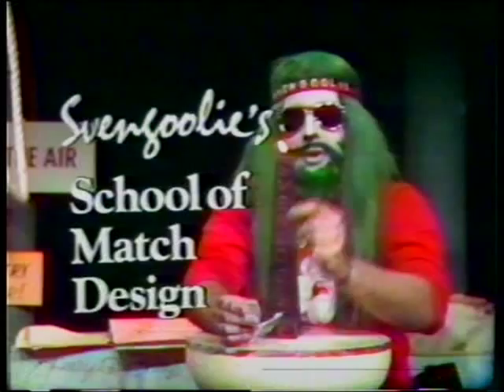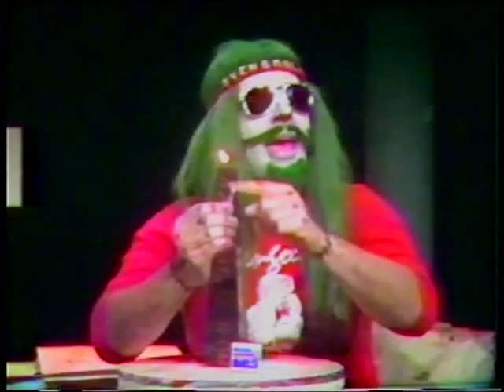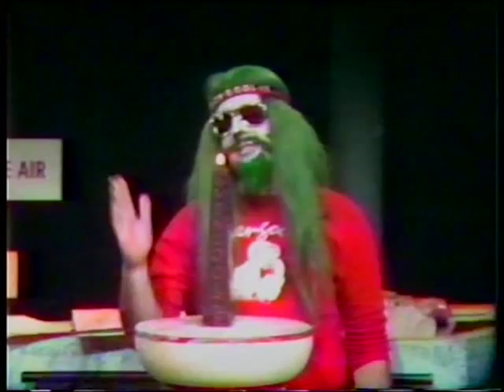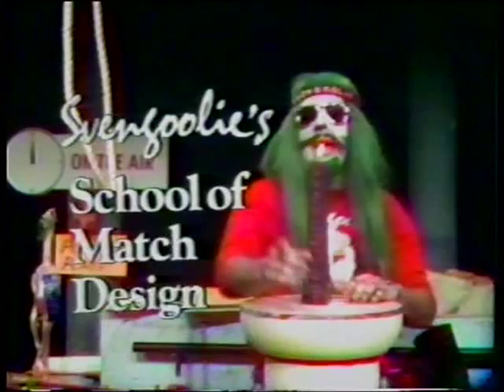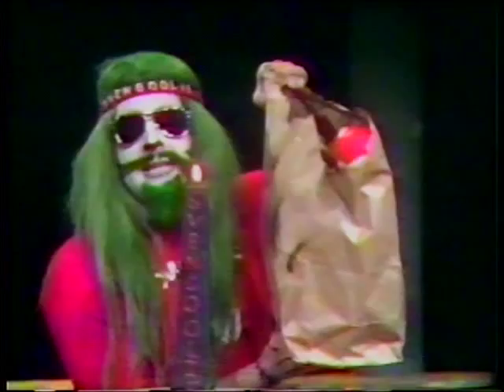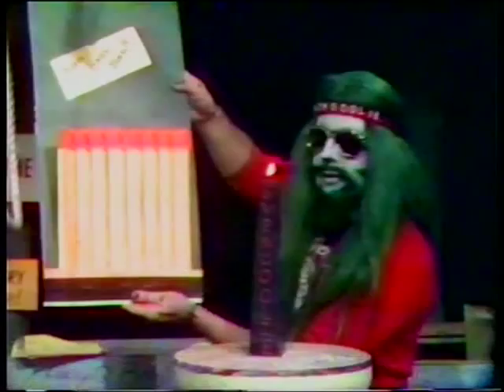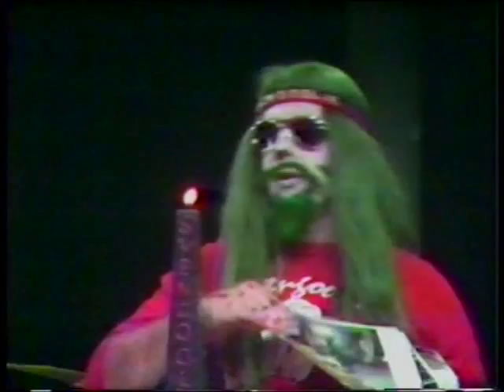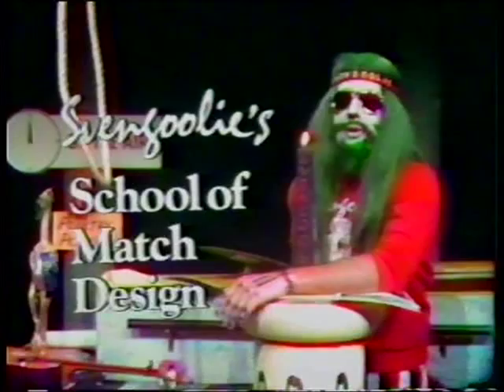Svengoolie's School of Match Design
Don't get burned: Svengoolie (Jerry G. Bishop) hypes his "School of Match Design" in this segment from Chicago's horror-movie showcase SCREAMING YELLOW THEATER (1970-73).

Read all about the 50-year history of Chicago TV horror-movie hosts and monster-movie showcases in the book CHICAGO TV HORROR MOVIE SHOWS: FROM SHOCK THEATRE TO SVENGOOLIE available from Lake Claremont Press